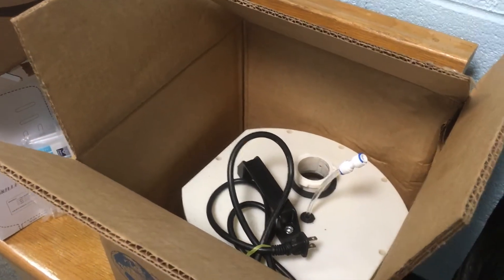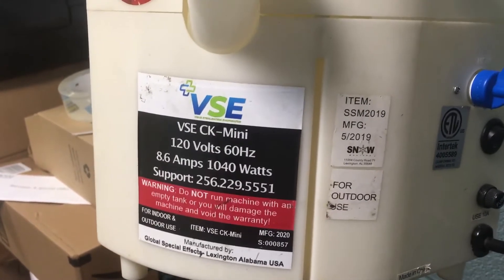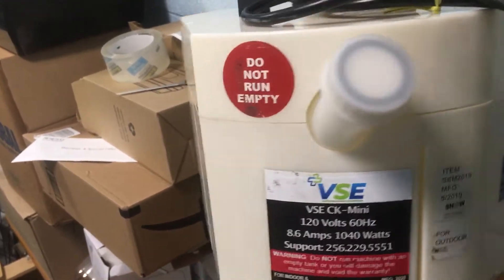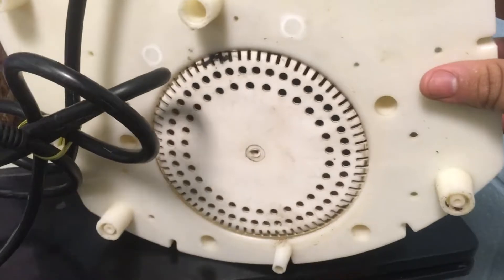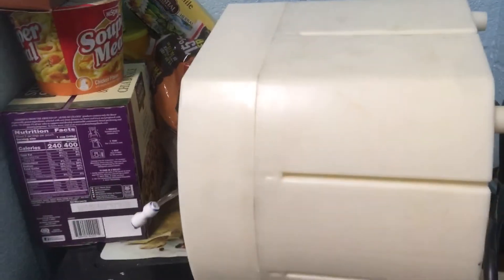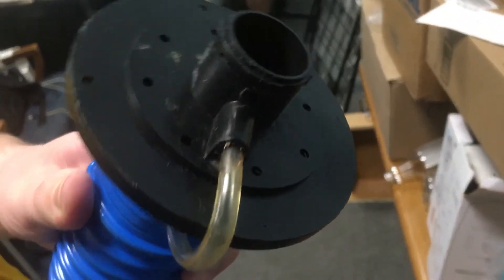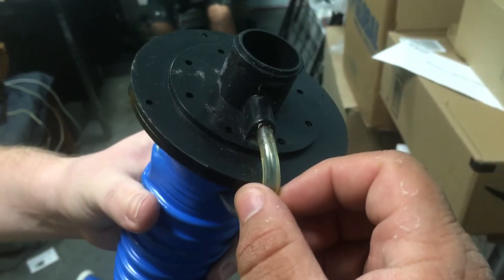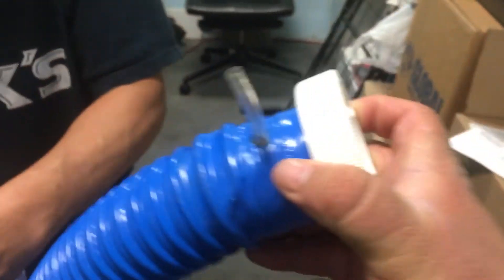Product Review - Global Special Effects is Doing a Poor Job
Poor Business Practices - Queen of Angels asked for a brand new replacement unit for sanitizing our parish pews, rooms, etc. Global Special Effects insisted on sending us a refurbished unit, when we said “we want a brand new unit”. The cost for this unit was $1,197.